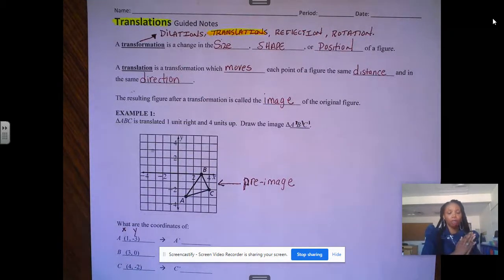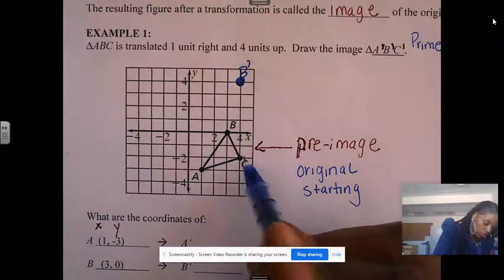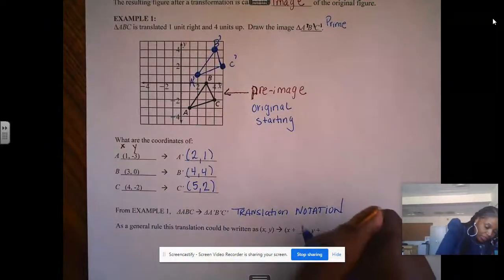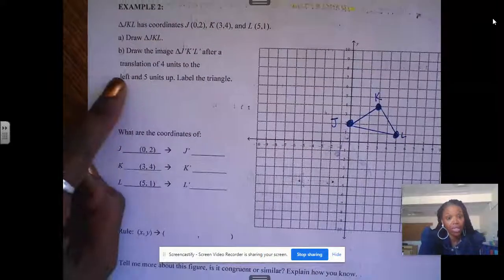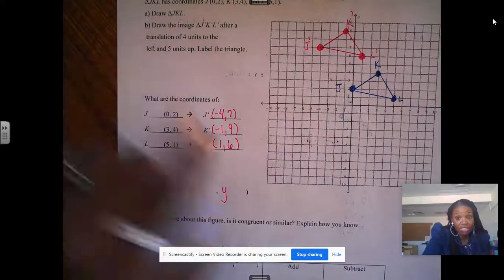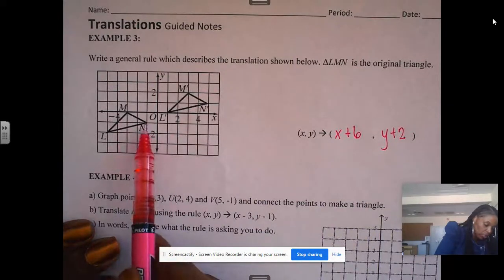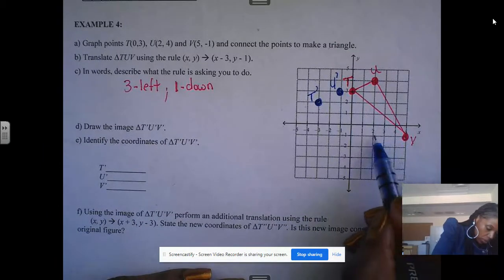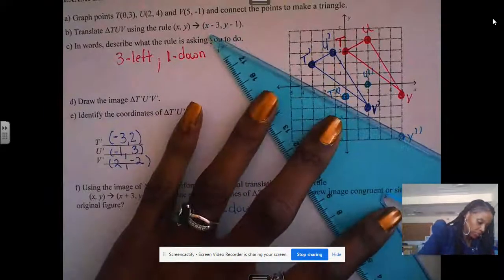Translation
Transforming a figure by sliding.